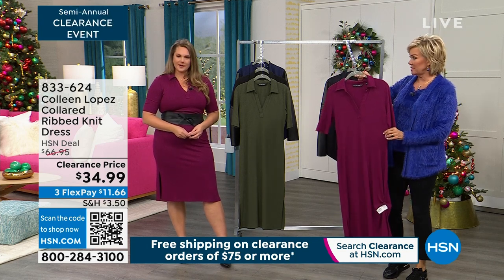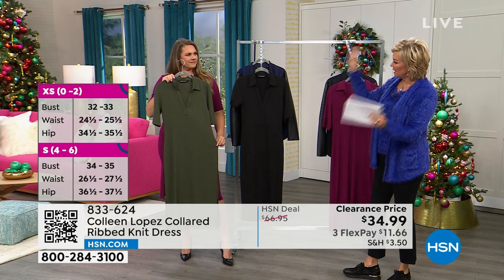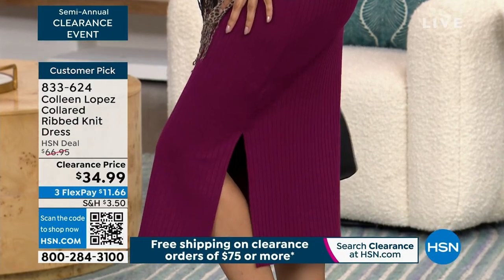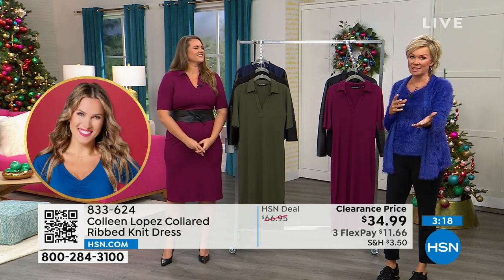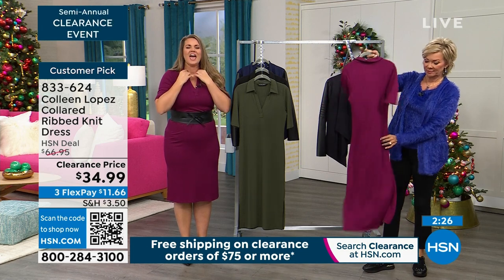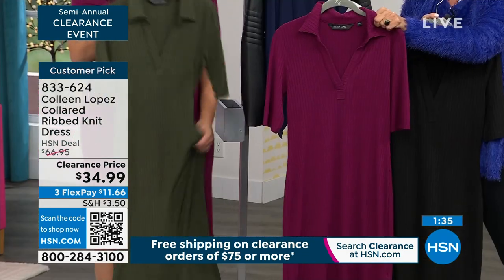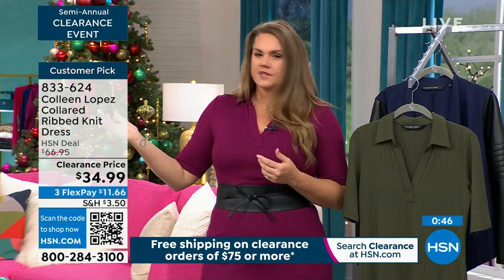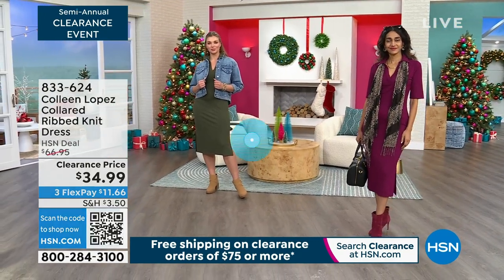Colleen Lopez Collared Ribbed Knit Dress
Your favorite everyday dress with a sleek fit and ribbed detail makes this collared dress elevated, and still so easygoing.